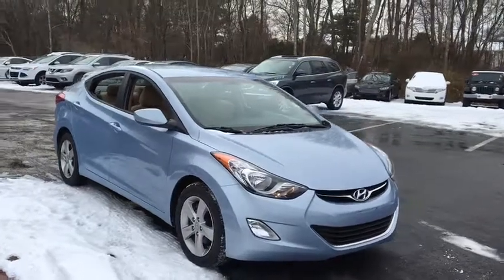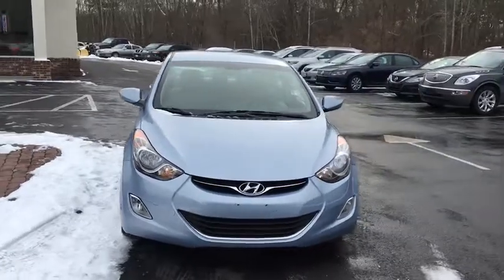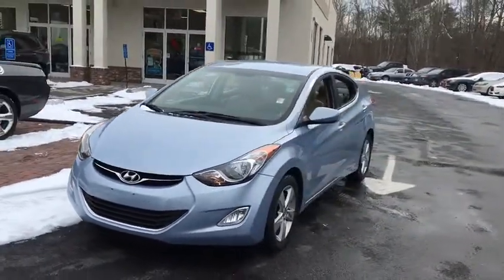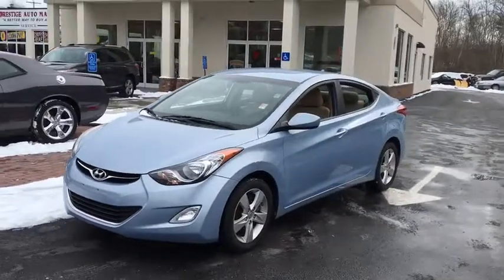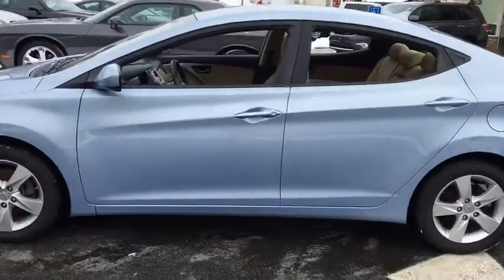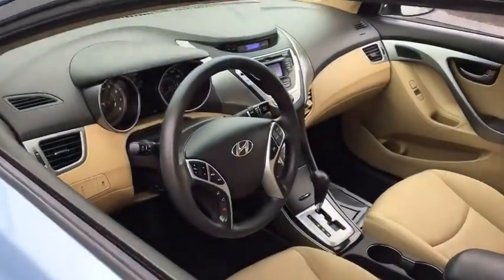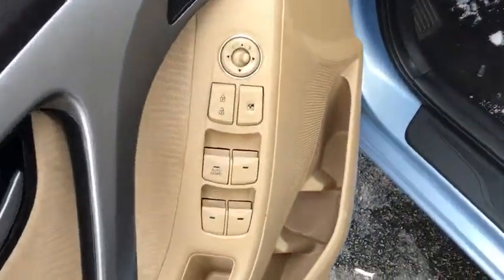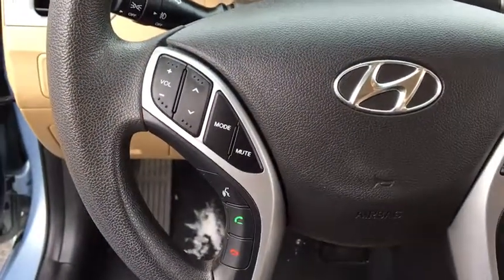2012 Hyundai Elantra Fall River, Dartmouth, New Bedford, Wareham, MA, Tiverton, RI 14246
Includes a CARFAX buyback guarantee! New In Stock* Safety equipment includes: ABS, Traction control, Curtain airbags, Passenger Airbag, Daytime running lights...Other features include: Power locks, Power windows, Auto, Air conditioning, Multi-function remote - Trunk/hatch/door/tailgate, Power outlet, AUX, USB port.